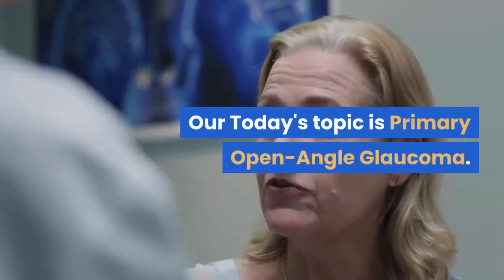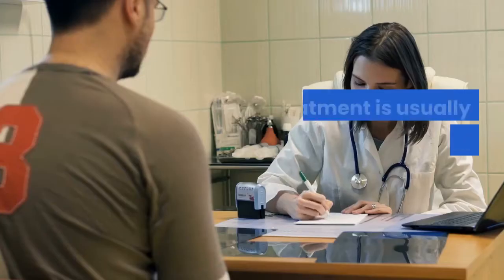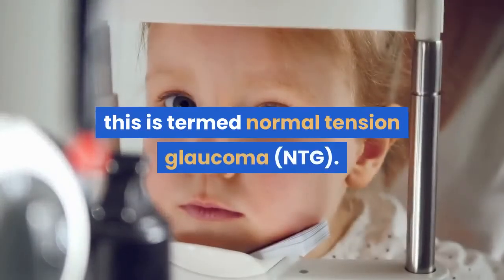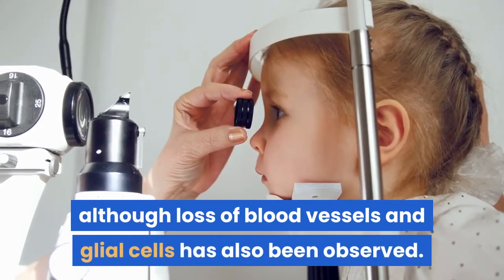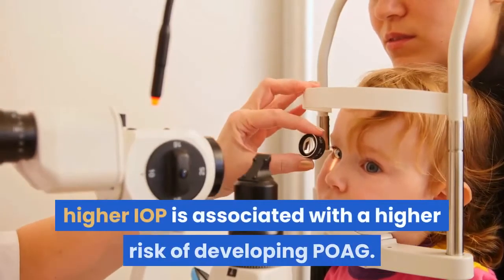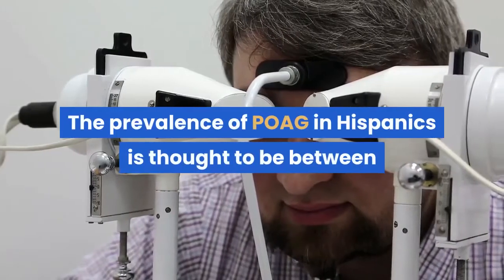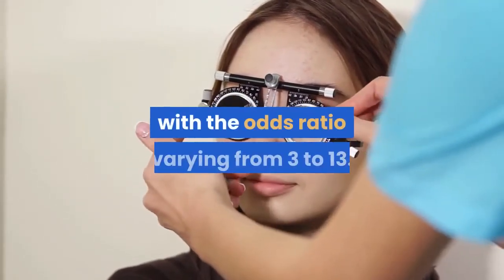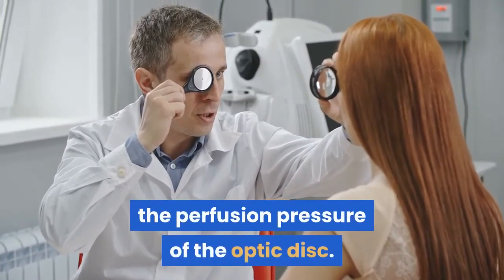primary open angle glaucoma 1/4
primary open angle glaucoma:
Glaucoma continues to be a major public health problem. It is the second leading cause of blindness worldwide after cataracts. In the United States, primary open-angle glaucoma is the most common form of glaucoma and is the leading cause of irreversible blindness in African Americans. This disease is typically asymptomatic until advanced visual field loss occurs. Some of the risk factors for primary open-angle glaucoma have been extensively described and studied, including elevated intraocular pressure, advancing age, family history, African ancestry, myopia, and perhaps presence of certain systemic diseases, such as diabetes and hypertension. The precise mechanism of increased resistance to aqueous outflow remains unclear and is currently an active focus of research. At present, all our treatment strategies are directed at lowering intraocular pressure. Initial treatment is usually started with topical or oral medications. However, with progressive damage, laser trabeculoplasty may be considered as an adjunctive therapy, followed by incisional glaucoma surgery, either with trabeculectomy or glaucoma drainage implant.